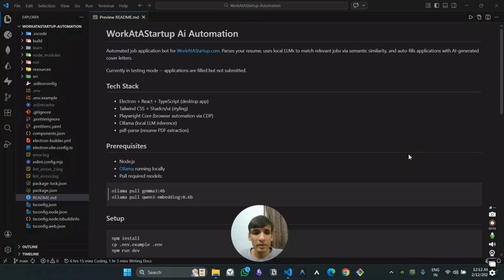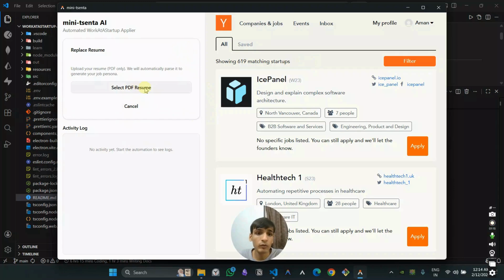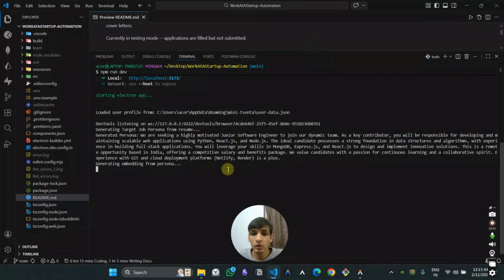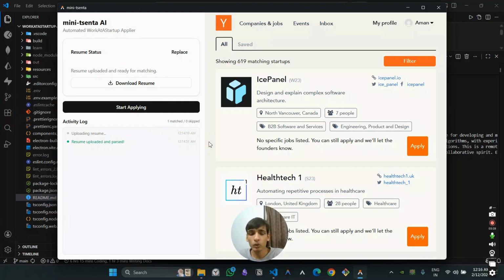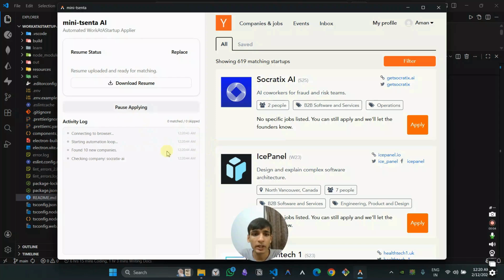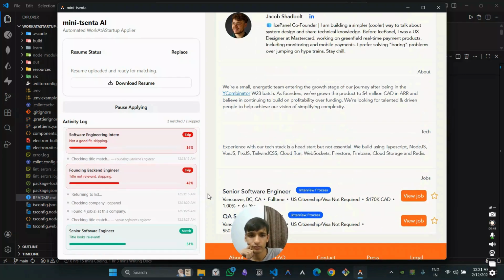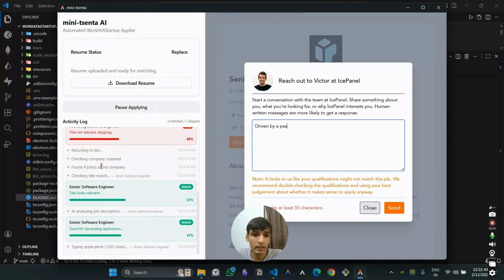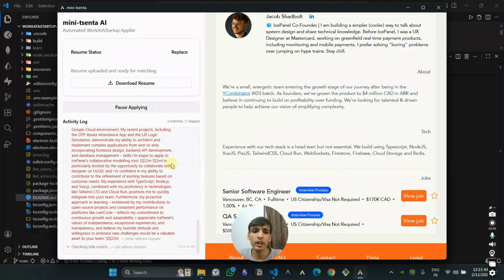WorkAtAStartup AI Job Automation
Inspired by Tsenta

Apologies for the lack of polish - this is just a raw, unscripted take.